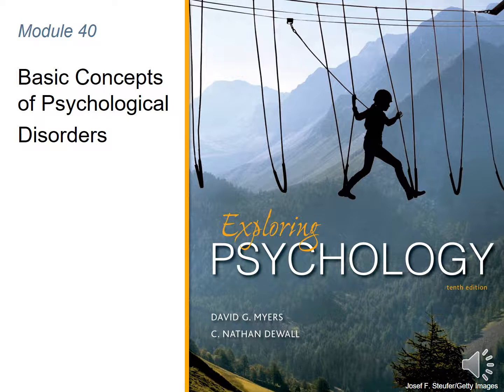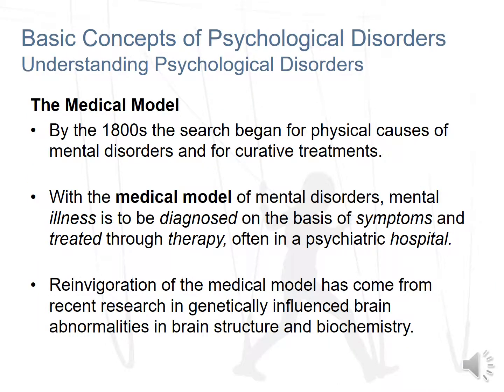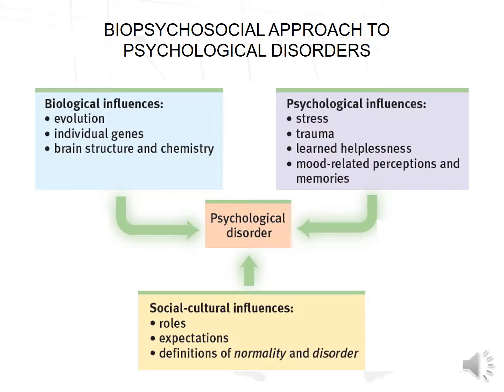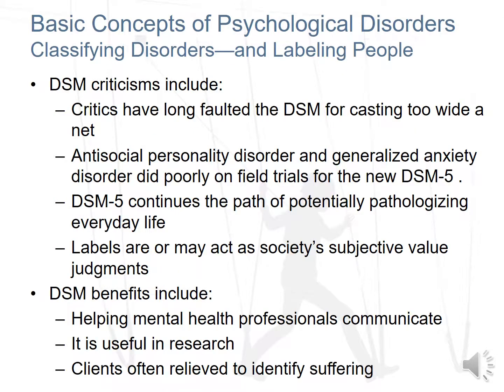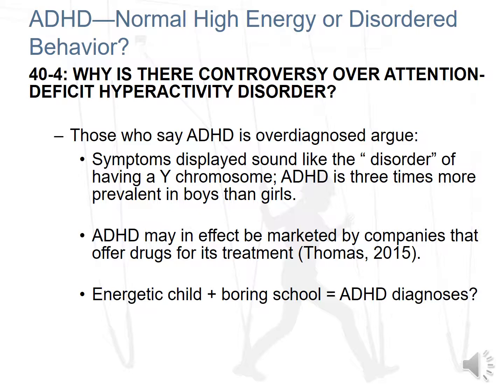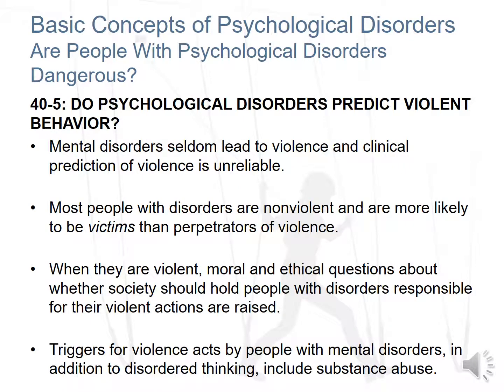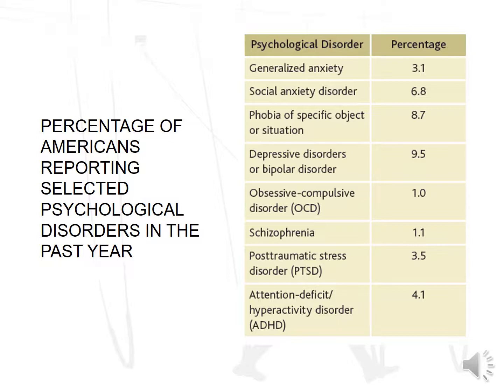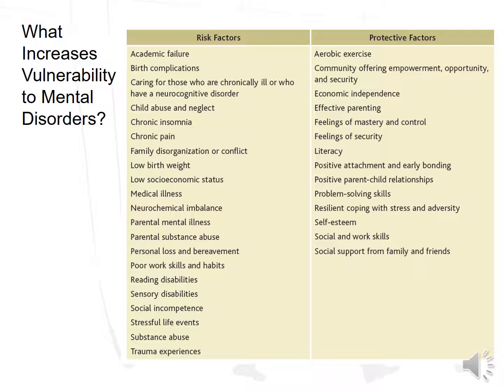Ros fer M 7